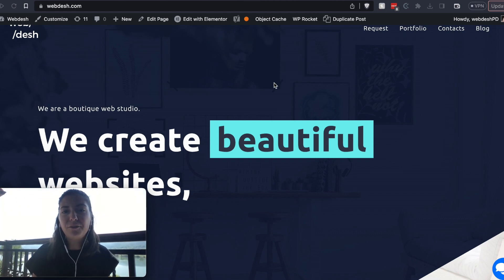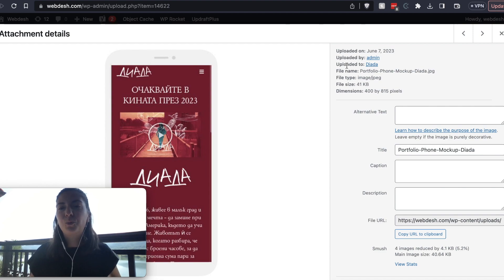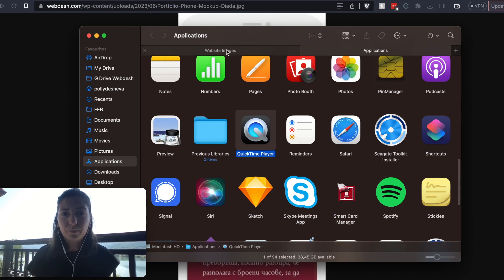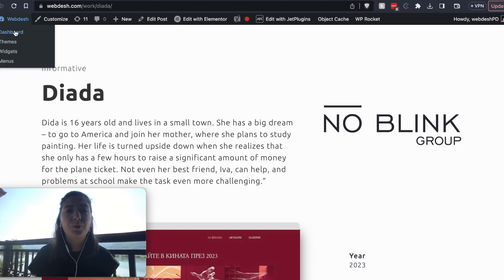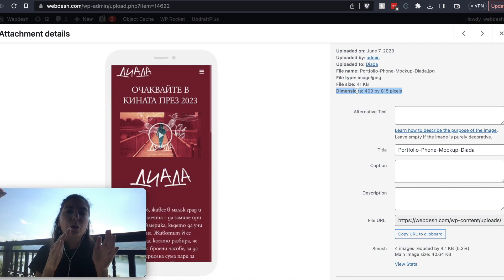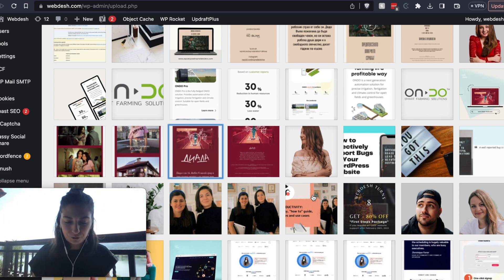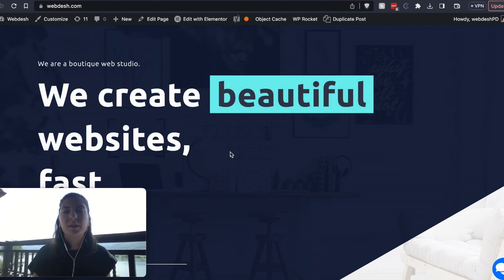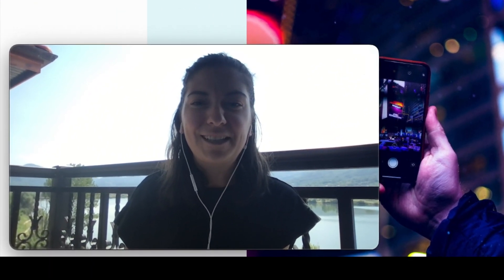How to change images on your website the right way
🎥 Ready to level up your website game? In this video, we're diving into the crucial topic of 'How to Change Images on Your Website the Right Way.' Trust me, this isn't just any tutorial – it's the key to transforming your website's visual appeal and user experience!

We'll not only highlight the importance of proper image management, but I'll also walk you through practical steps, sharing tips and tricks on how to seamlessly replace images. From resizing and optimizing to nailing the perfect file size, we've got you covered.

And hey, if you ever find yourself needing a helping hand, don't hesitate to reach out to the pros at Webdesh. Our experts are ready to assist you with all your website needs. for a helping hand.

So, grab your notepads and get ready to give your website a fresh makeover.
Need a website?
Check out our Webdesh blog for more useful web and design tips